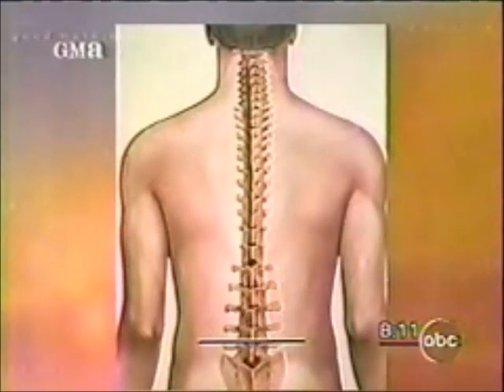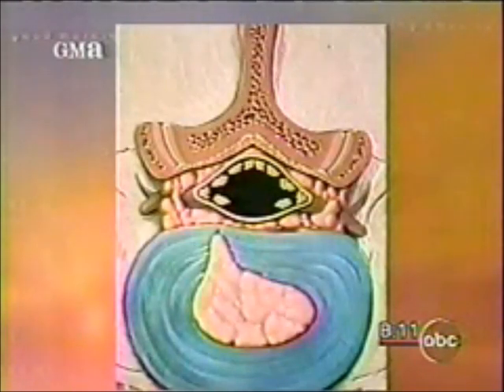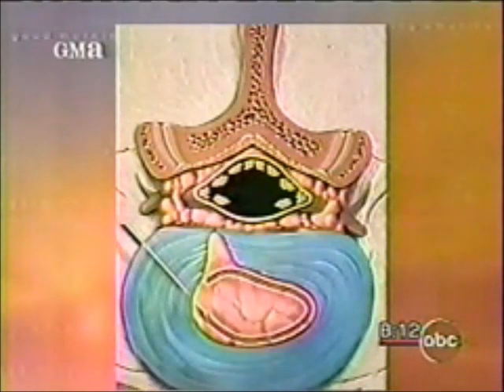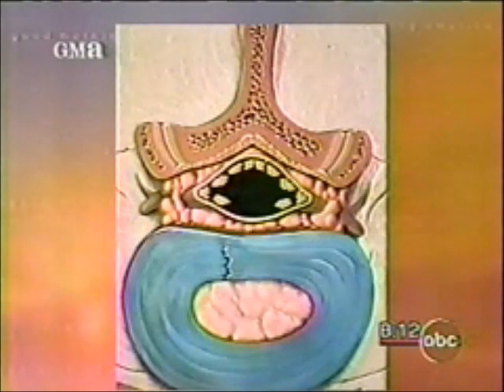Dr. John Peloza, Intradiscal Electrothermal Therapy (IDET)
Intradiscal Electrothermal Therapy is a minimally-invasive procedure used for some patients as an alternative to spinal fusion surgery. IDET uses a heating mechanism inserted in to the affected area surrounding the disc, and the heat helps shrink the collagen, and heal the disc.